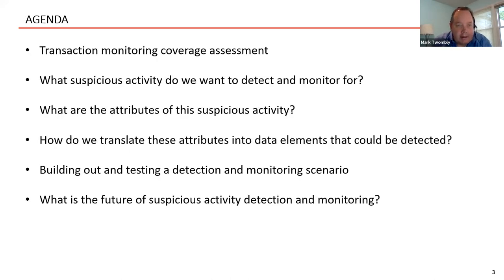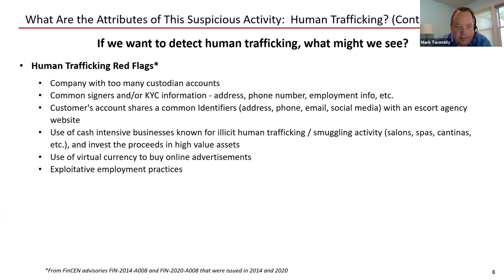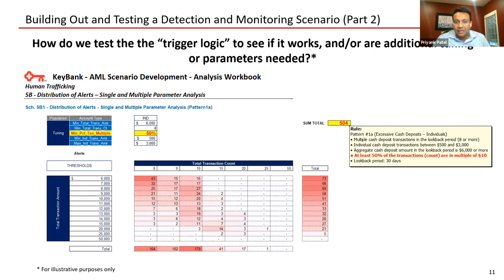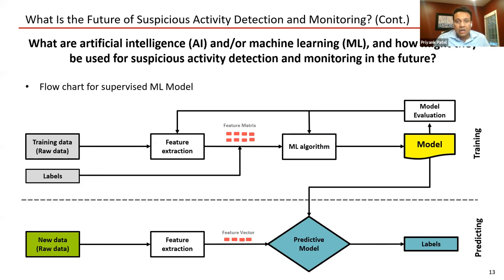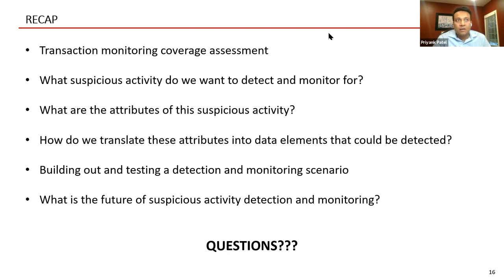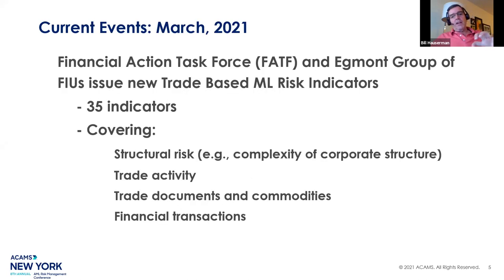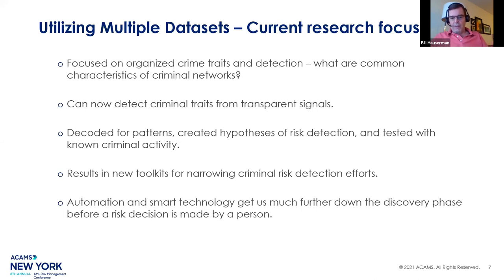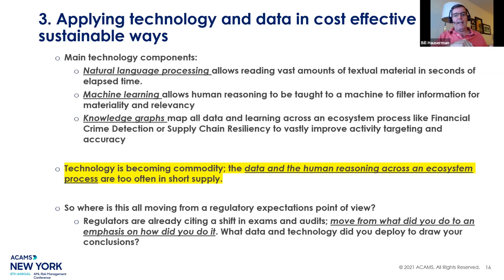AML Account Surveillance Using Bulk Data Analysis—Present and Future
Case Western Reserve University School of Law